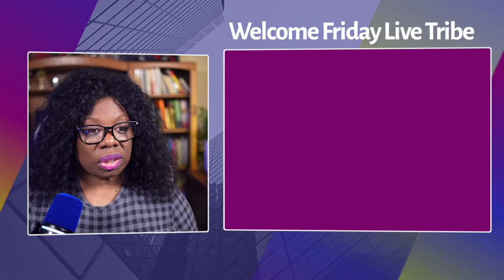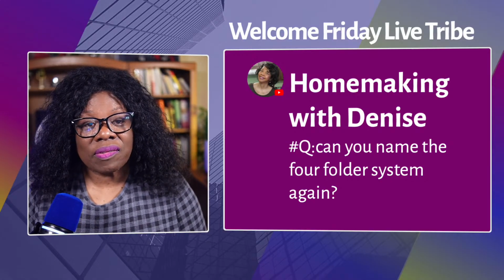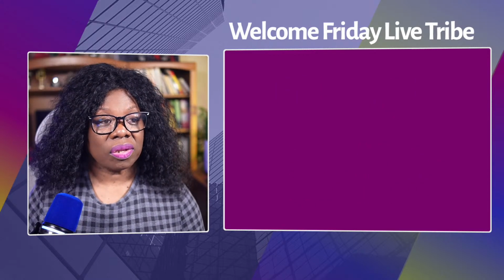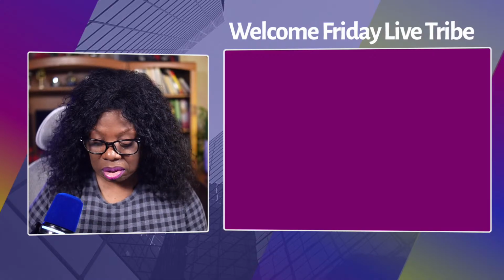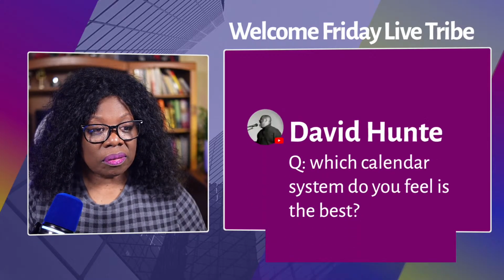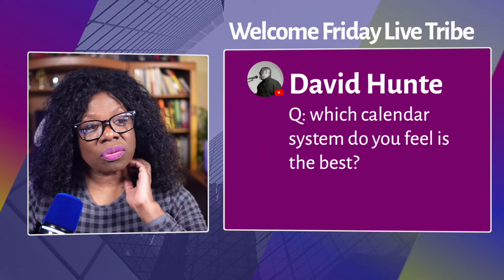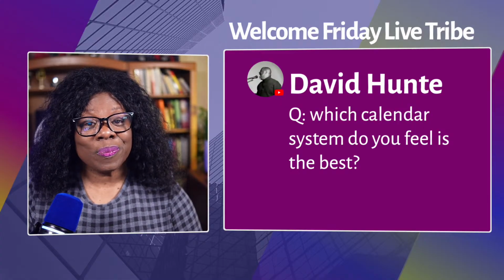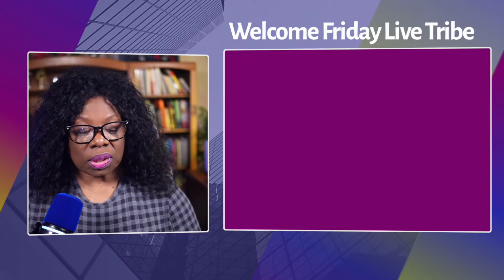Sustaining Your Momentum: Keeping the Digital Clutter at Bay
GRAB YOUR COPY OF THE EQUIP BRAINSTORM BLUEPRINT TODAY